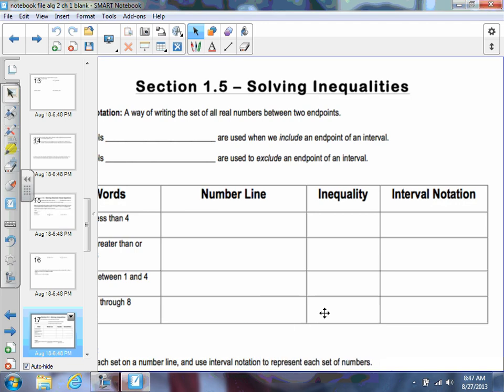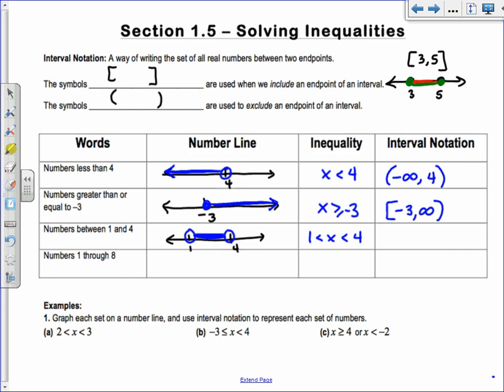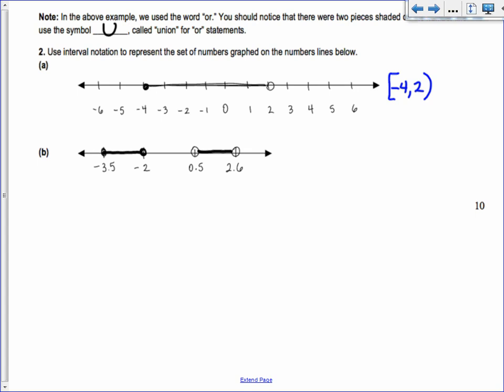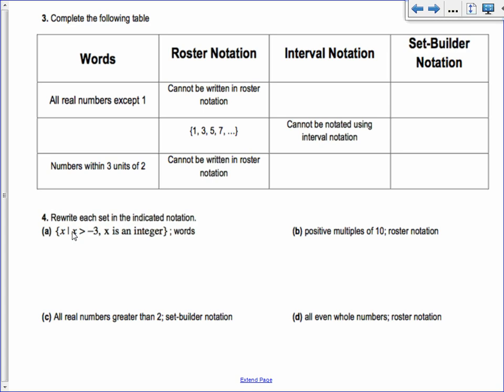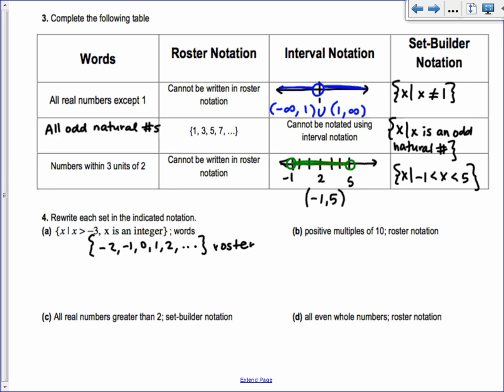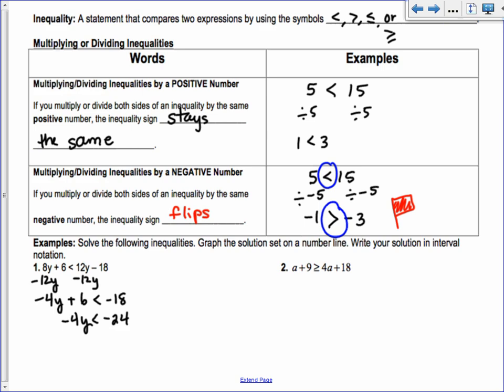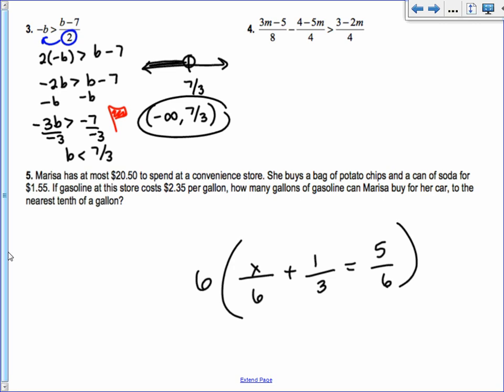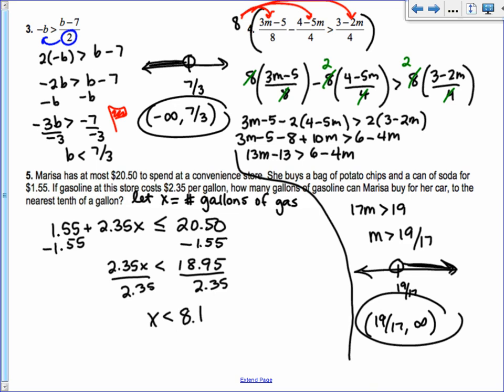Section 1.5 Algebra 2 - Solving Inequalities